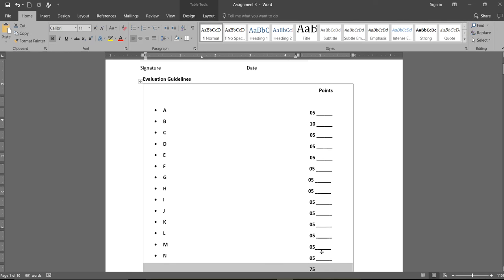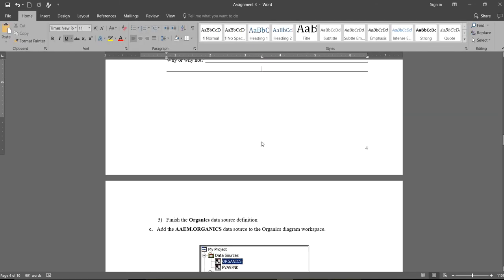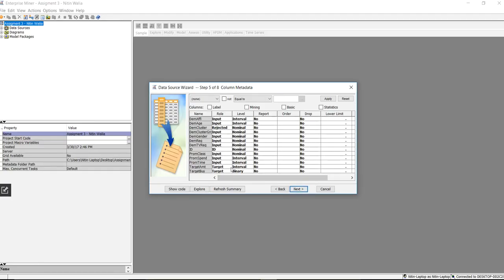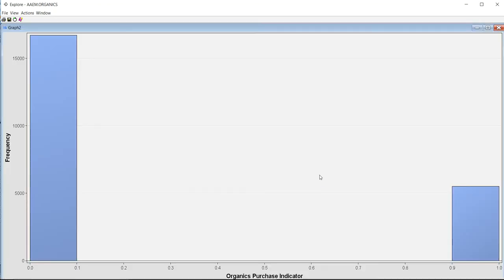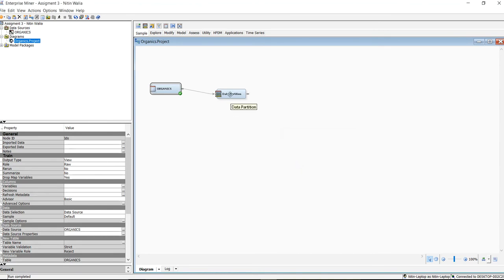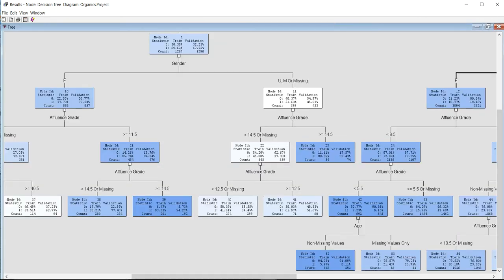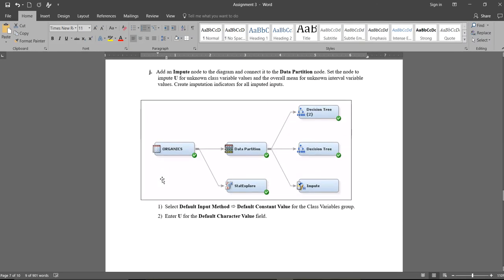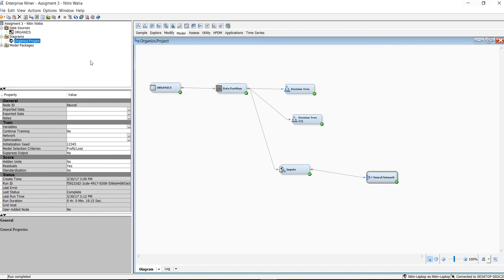Assignment 3-A DT and ANN